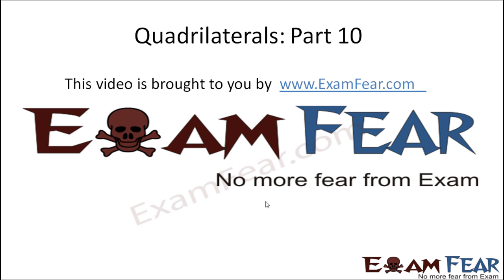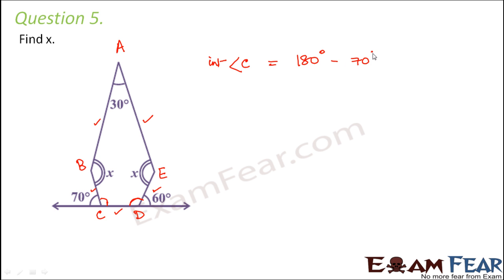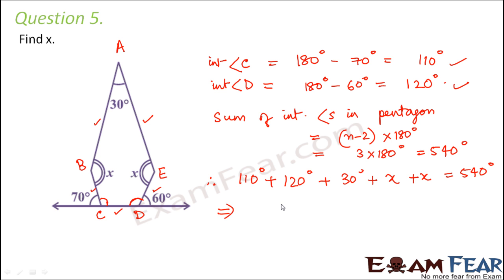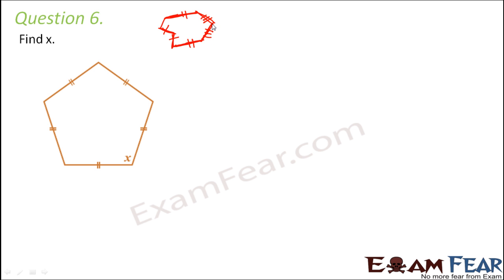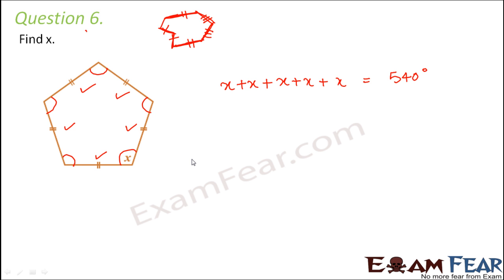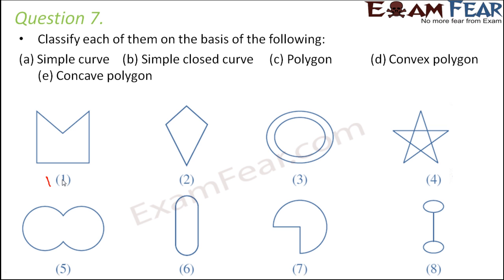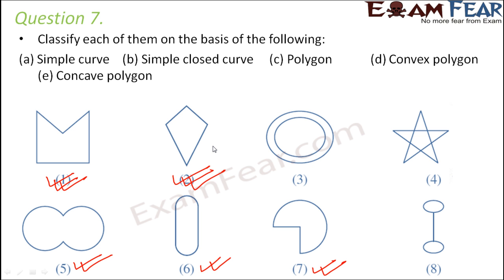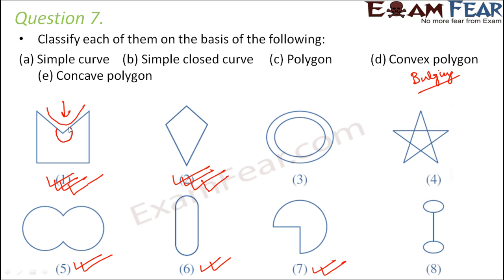Maths Quadrilaterals part 10 (Questions) CBSE Class 8 Mathematics VIII